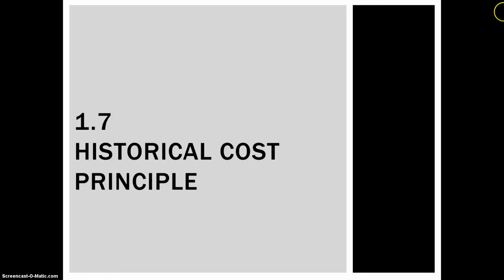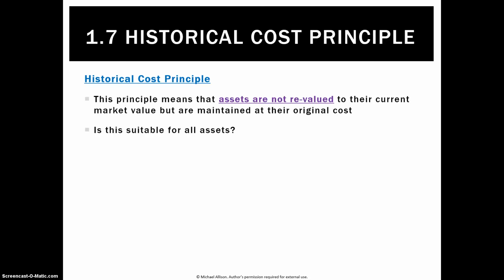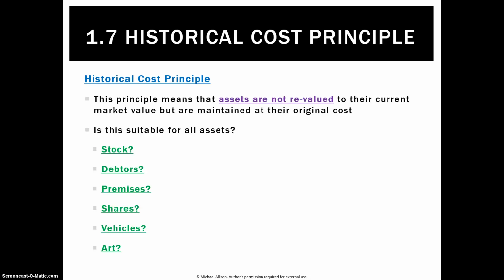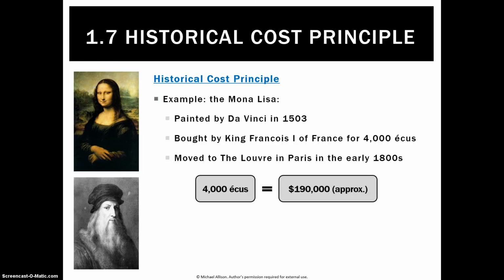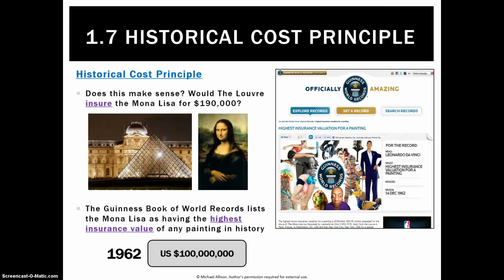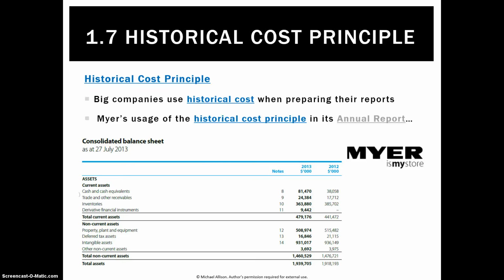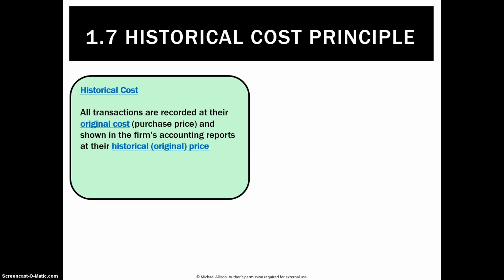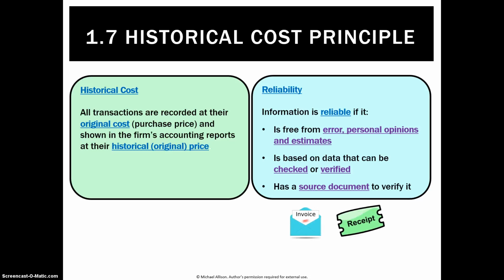1.7 Historical Cost